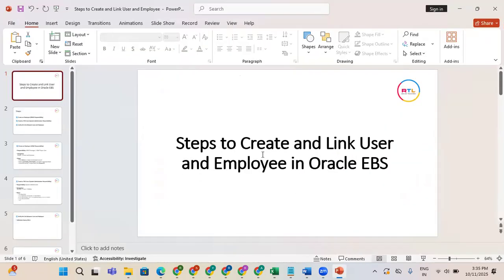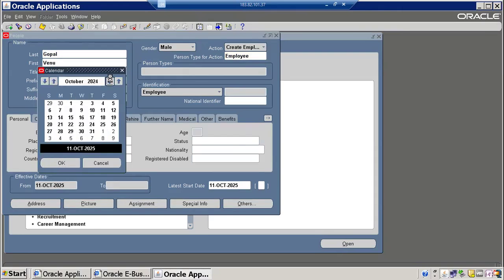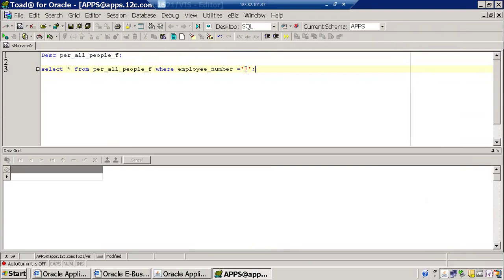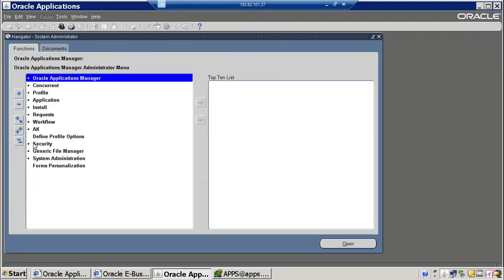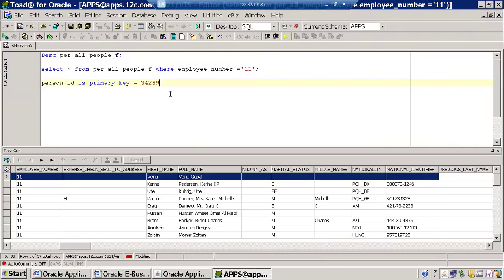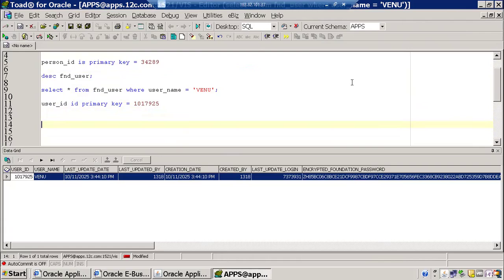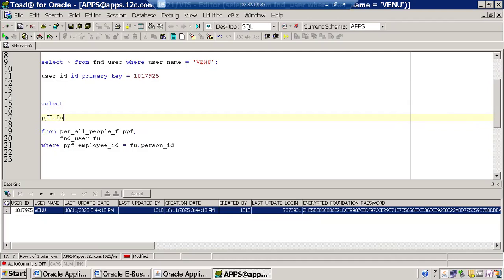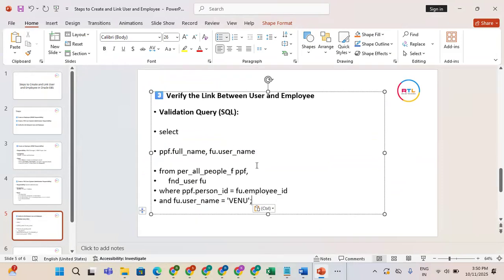Oracle Apps Placement Batch (EBS) Technical Student Version Video